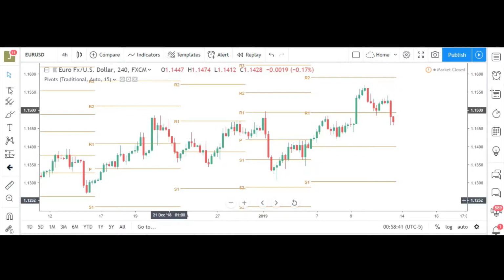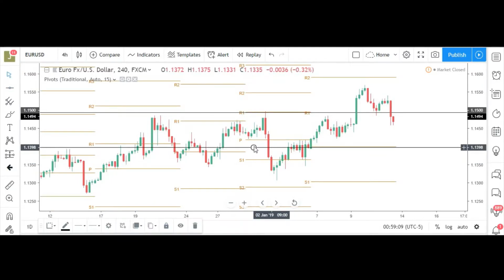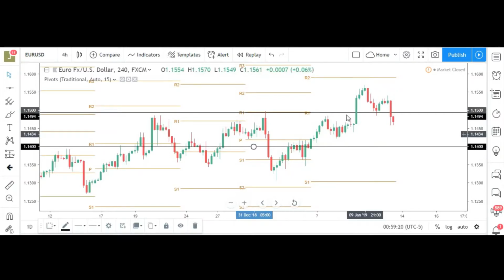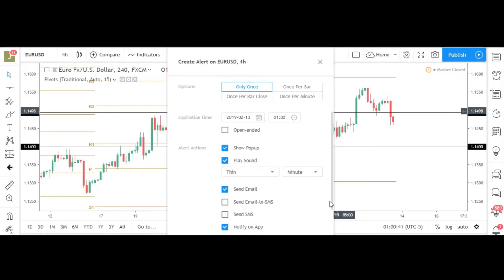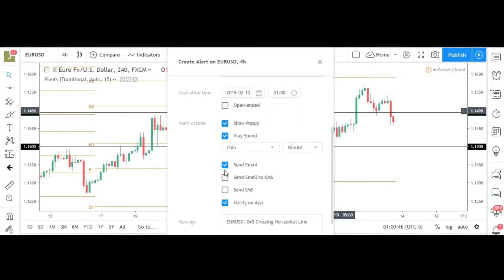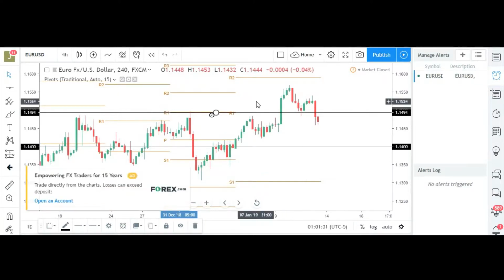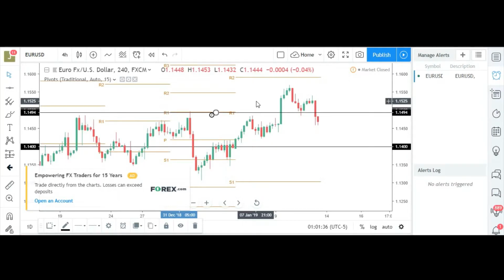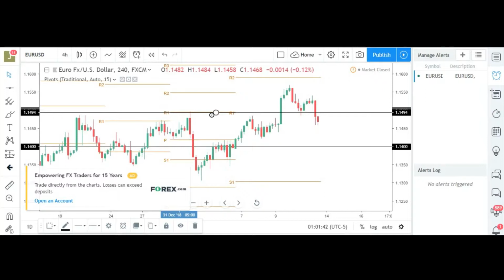How To Set Up Alarm for Pivot Points.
Learn how to quickly set up alarms for Pivot Points, that can easily be sent to your email and cellphone on TradingView!